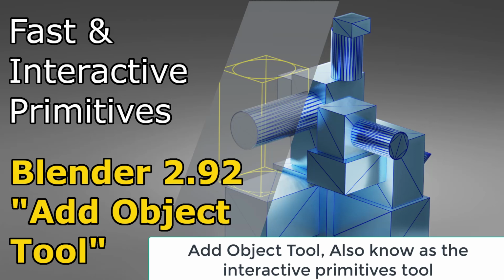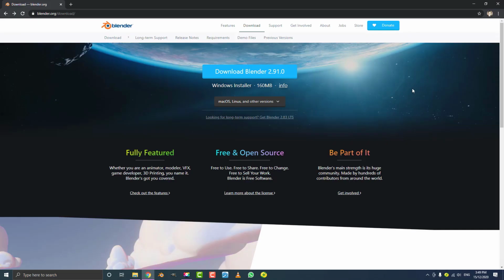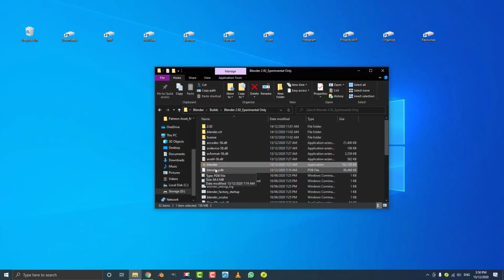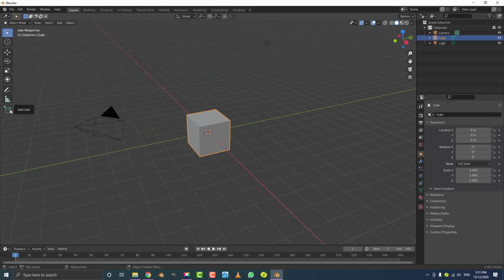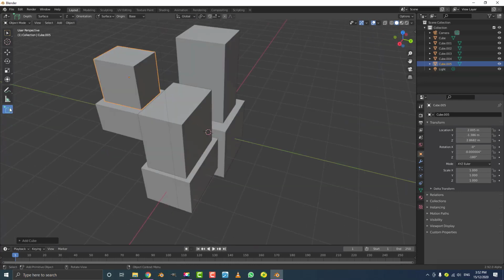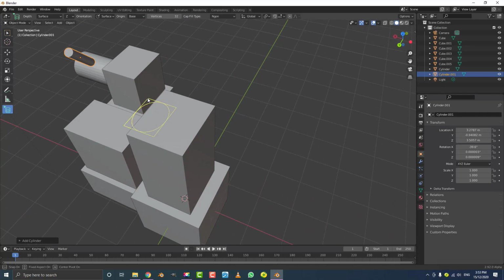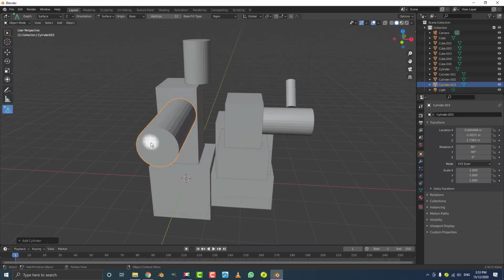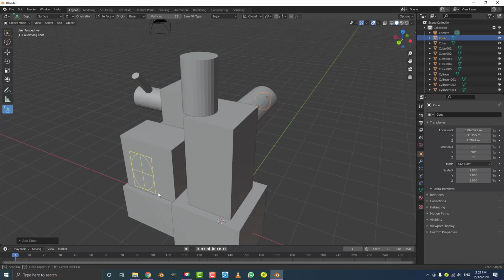NEW Add Object Tool | Blender 2.92 | Fast & Interactive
Learn how to enable and use the add object tool in Blender 2.92 Alpha. This tool is worth your PC’s weight in Gold, Well at least I think so. If this tutorial is not for you, check out some of my other stuff. I do full FREE character courses and everything.